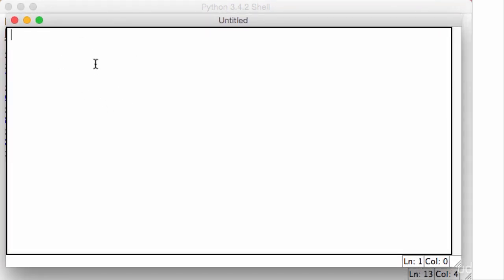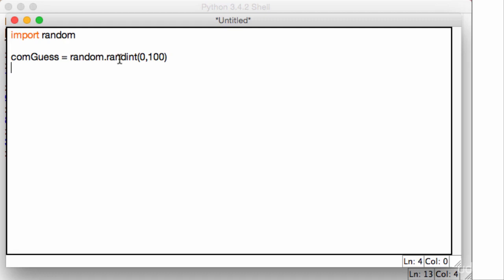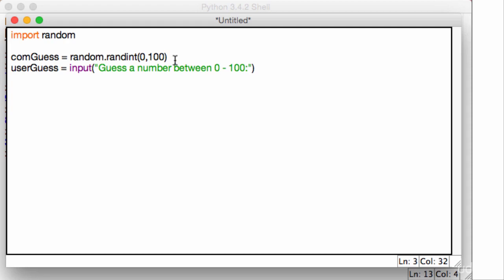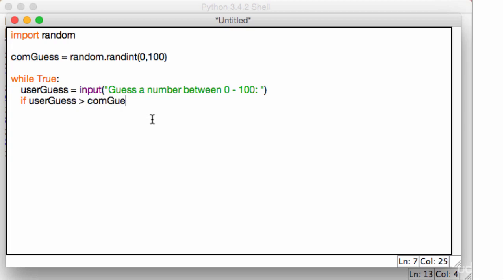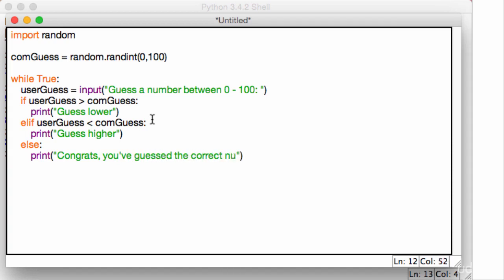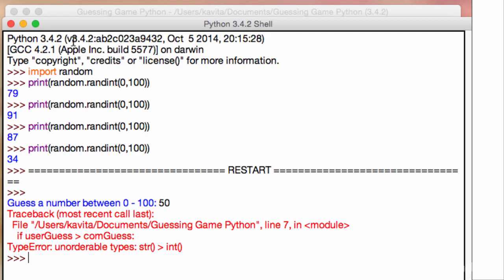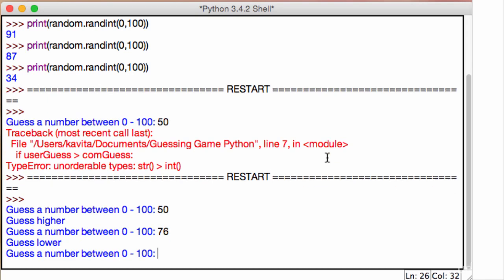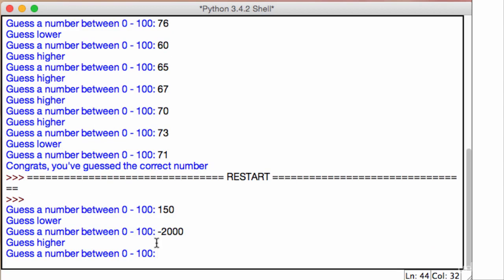46 Guessing Game